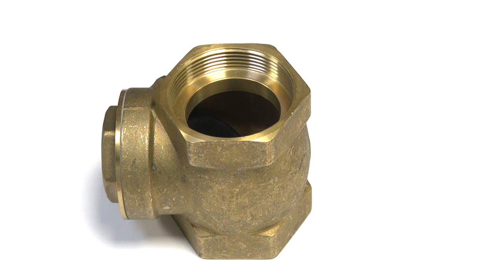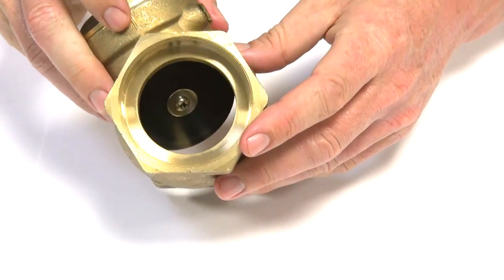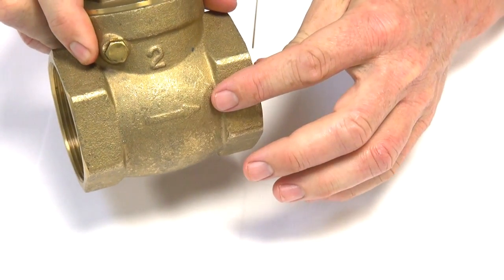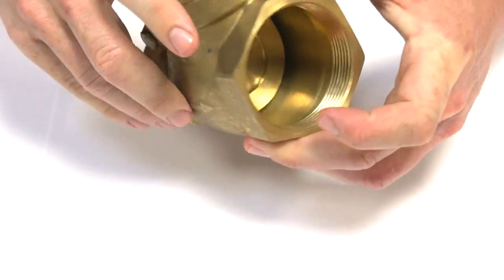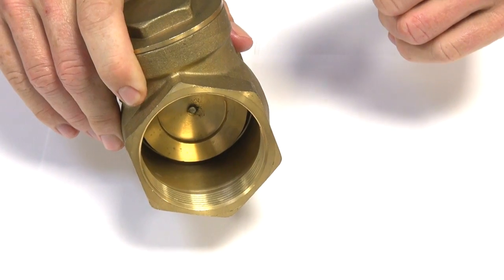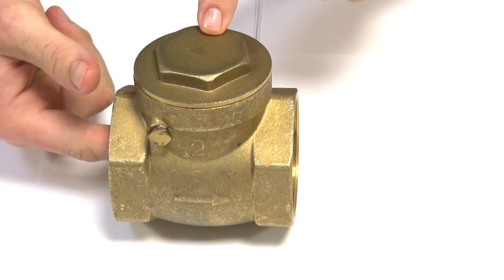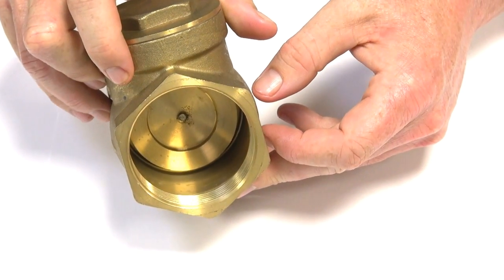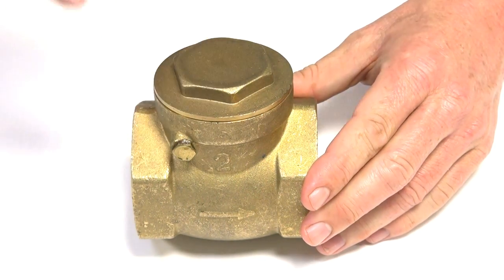Brass Swing Check Valve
How a brass swing check valve works. Great for preventing backflow in air and fluid. Must be mounted in a horizontal plane for correct operation.